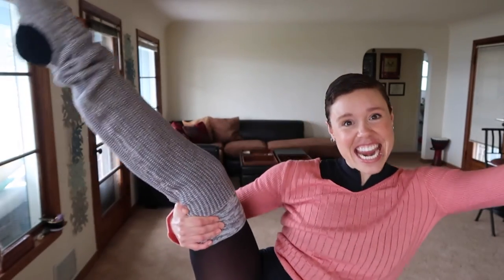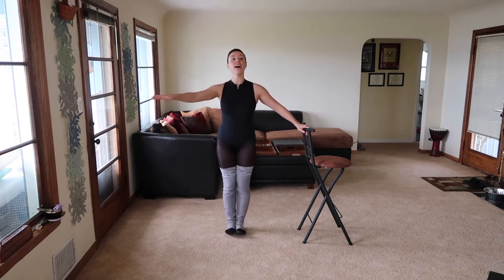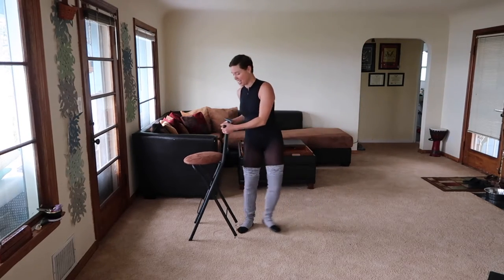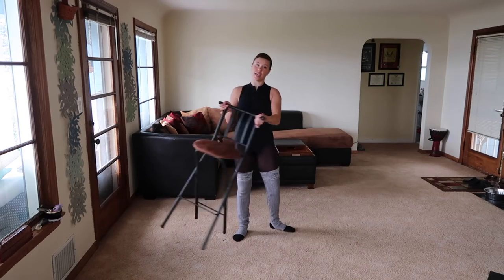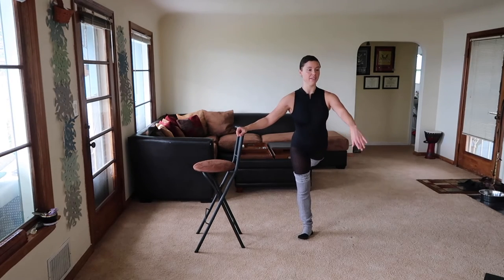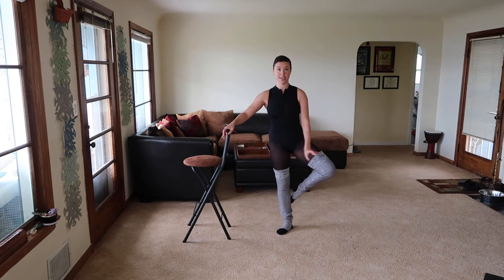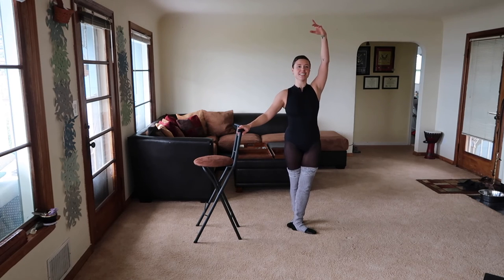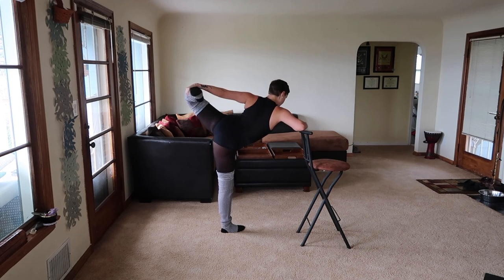BALLET BARRE WORKOUT At Home : For That Ballerina Body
If you want a Ballerina Body... You have to do Ballet.
I love a themed birthday party - cocktail hour - or workout. Give me a reason to put on a costume AND IM THERE.

There has been no themed anything --- for quite some time --- I think we all know why.

So I made my own fun.

I can't wait for all of my dancer friends to see this one - Because they all know I only put on a leotard if someones paying me $$$$ or for a good joke 😂

I don't know if you guys have figured this out yet... But I'll do ANYTHING for a laugh.

Ballet Barre is deceiving. It looks easy. Theres no jumping around... or lifting weights... or trying to get down to the ground and back up again as quickly as you can. . . . But YOU WILL NEED GRIT AND DETERMINATION to survive this 40 minute classical barre workout.

Good luck my little ballerinas. 🧚‍♀️